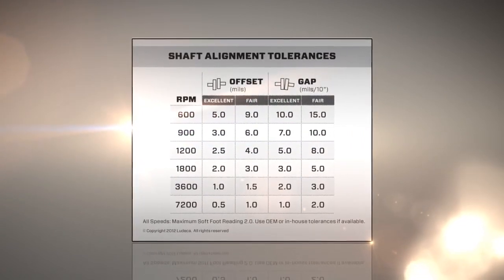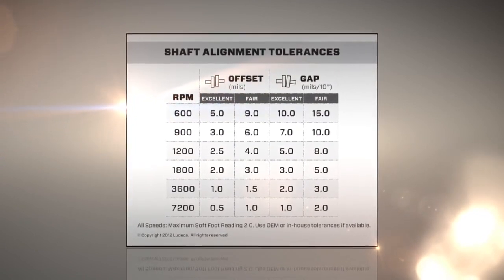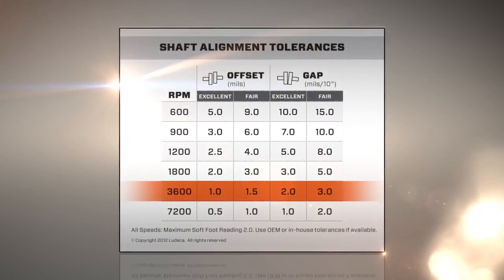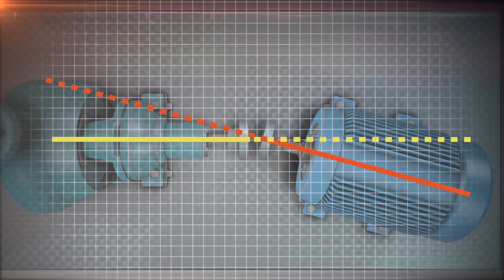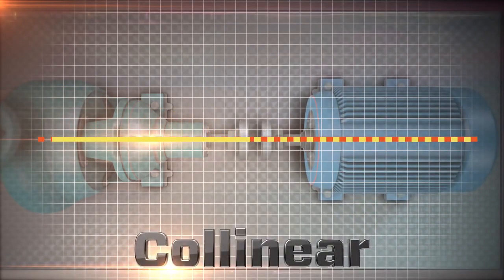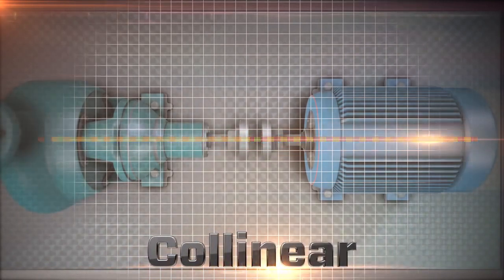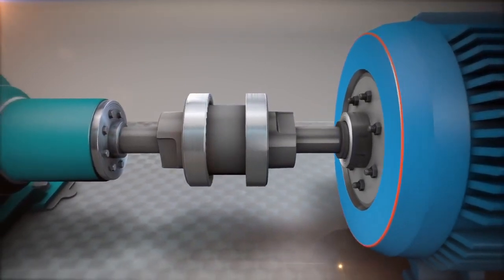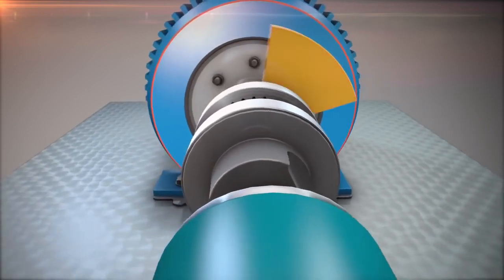Misalignment of shaft cause and defect of pump and motor